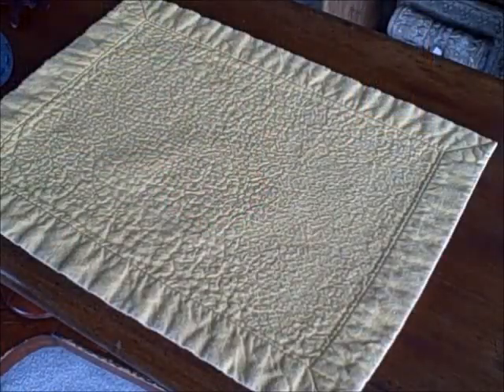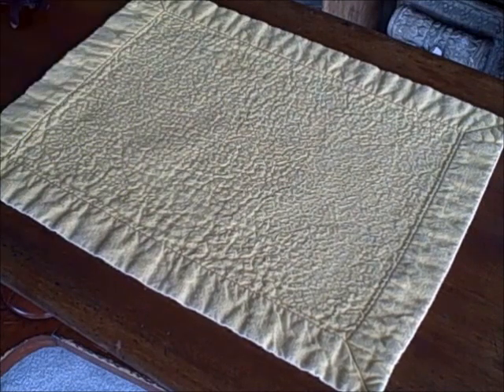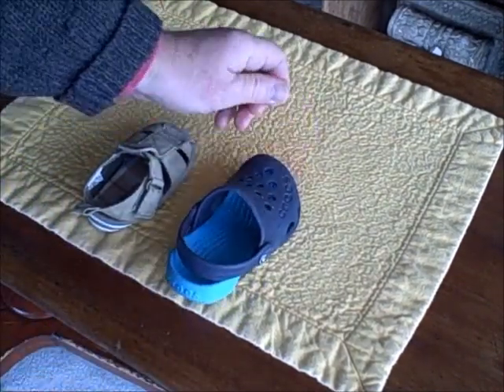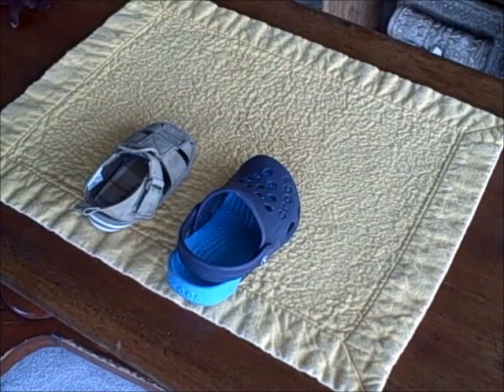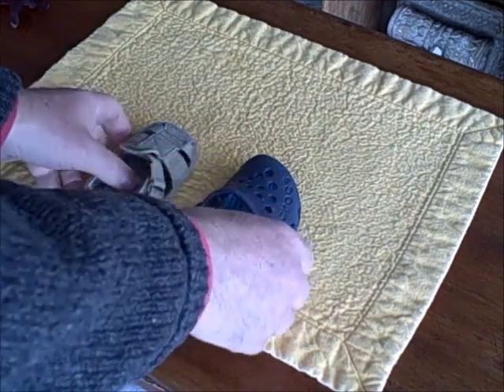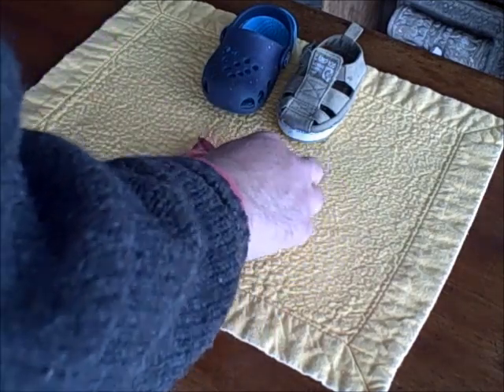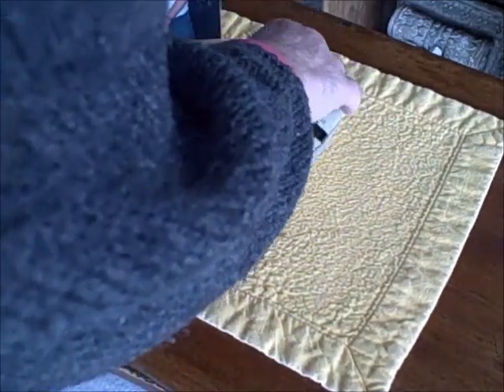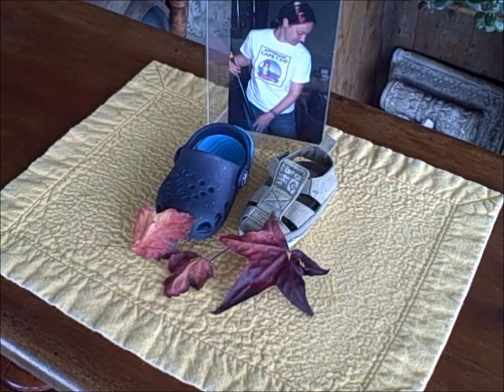Altar Making: William Wittmann Makes a Playful Altar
Amazon Author, William Wittmann, introduces and demonstrates Altar Making: An Active Meditation for Healing Your Heart and for Deepening Spiritual Meaning in Your Life in his Kindle book.

Altar making, old as mankind, is practiced everywhere.  You can use your hands, eyes, and heart to form a prayer or a blessing for a loved one or to attract a blessing into your life.

Working with physical materials helps to bring you into the present moment to fully appreciate life.

The video finishes by honoring playfulness.

Music from the musicians of Lefthead.